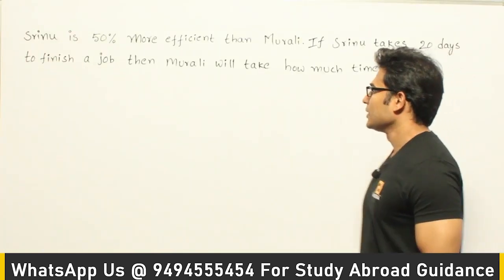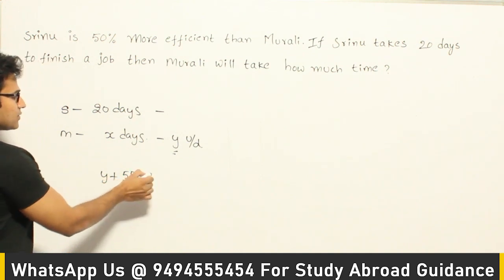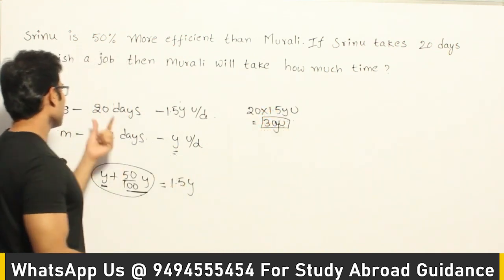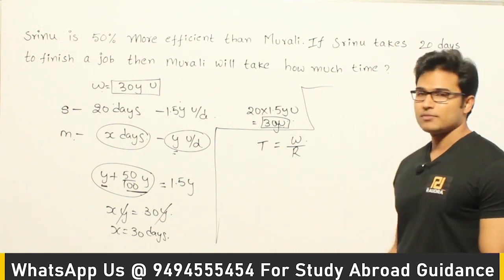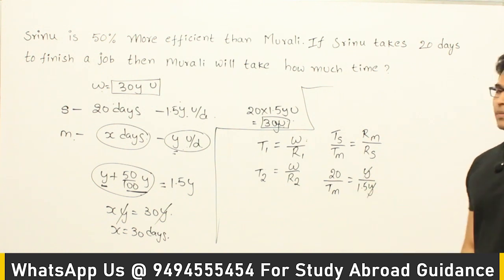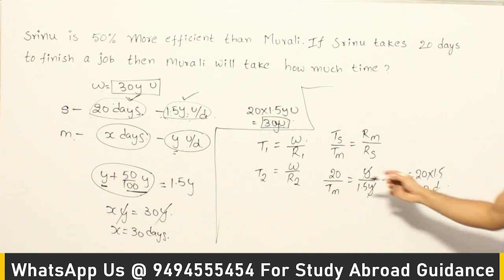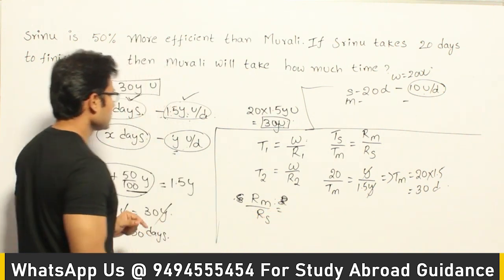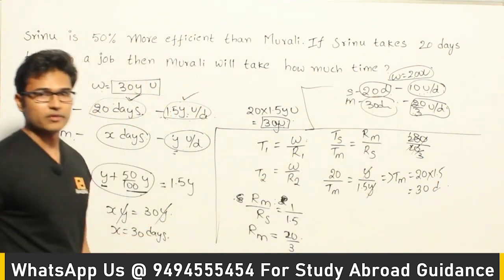Aptitude | Time & Work | Example 35 on Time & Work | Ravindrababu Ravula | Free GATE CS Classes